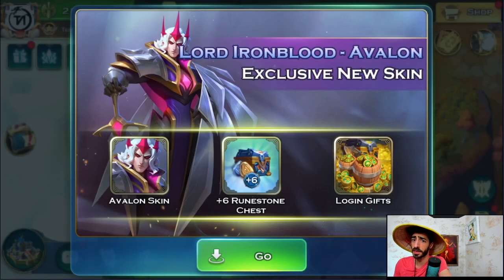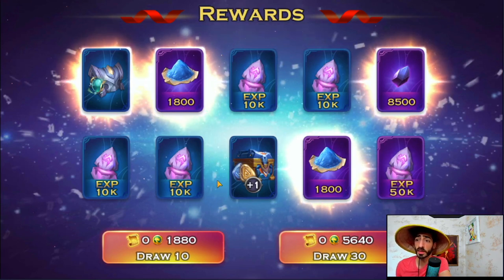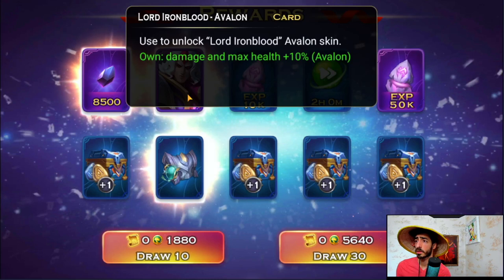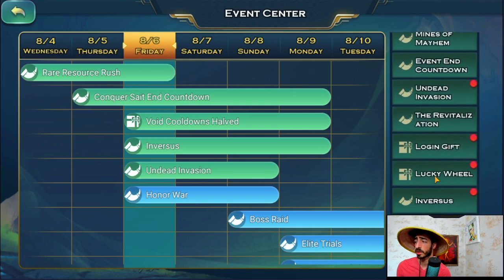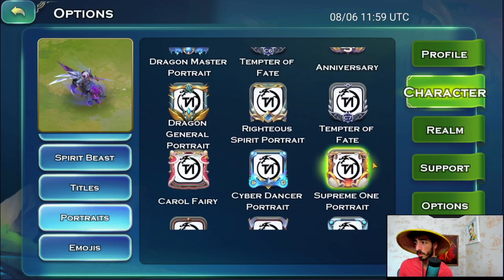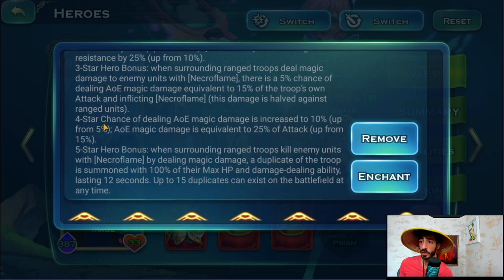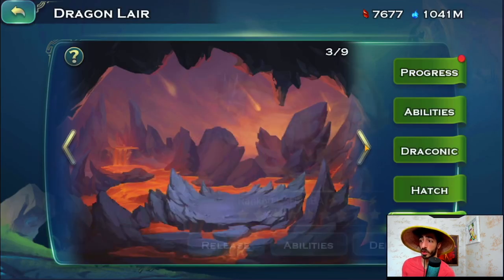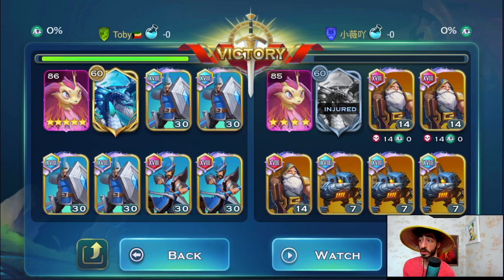Avalon Lucky Wheel + Lichkey Artifact - Art of Conquest (AOC)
Spinning lucky wheel till we get the skin & review new artifact.

Make sure to type in the comment section giveaway​​​​​​​​​ + your ID to participate in Toby Nation lucky.